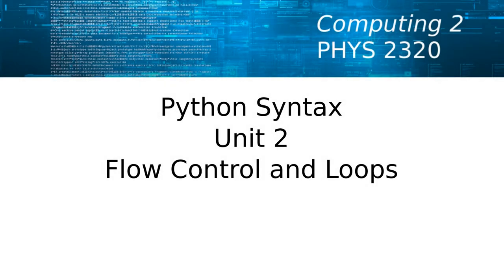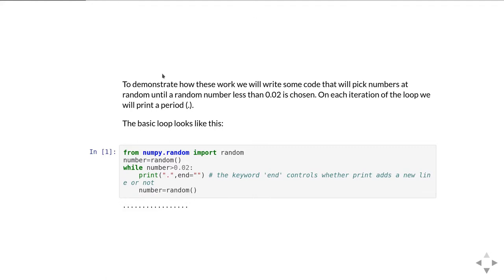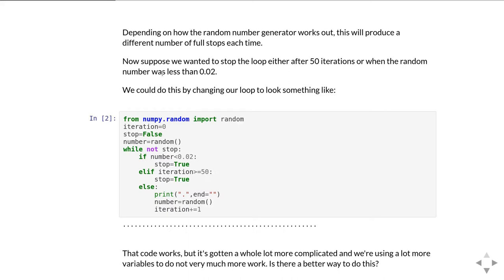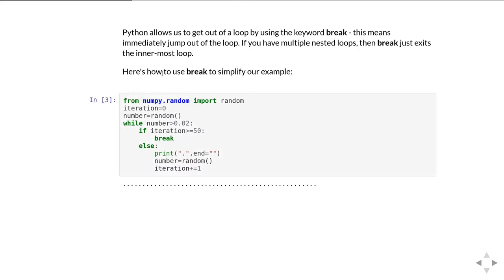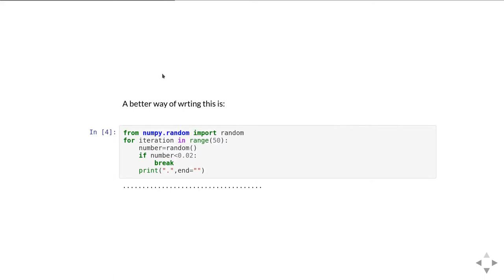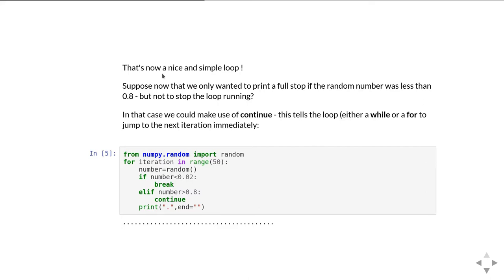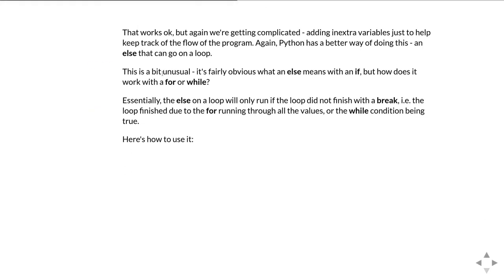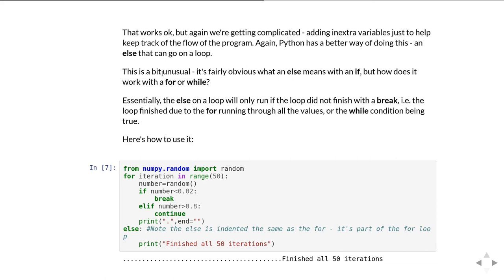PHYS2320 Syntax 2 a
Unit 2 of the Syntax video tutorials. Flow control in loops - break, continue and else.